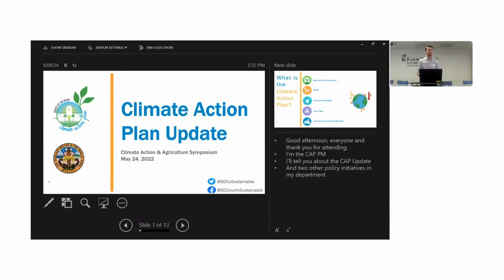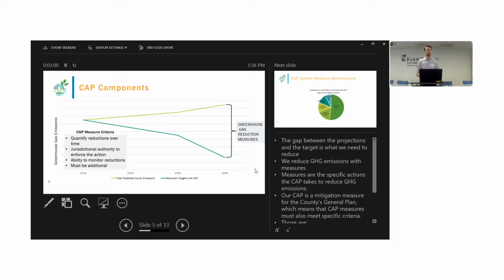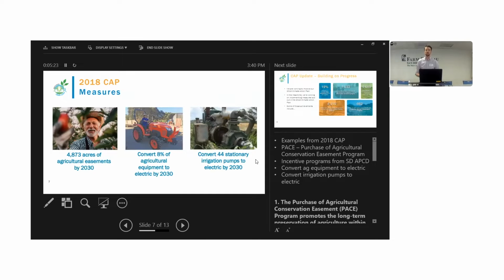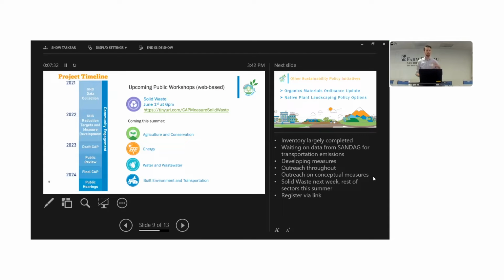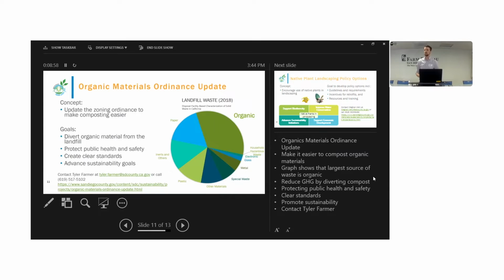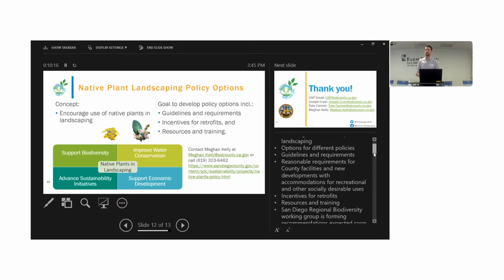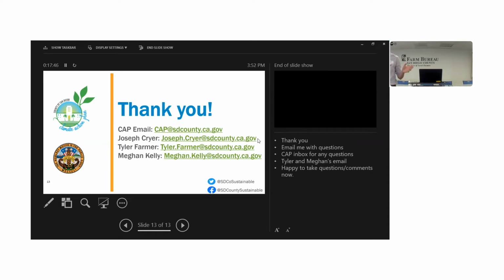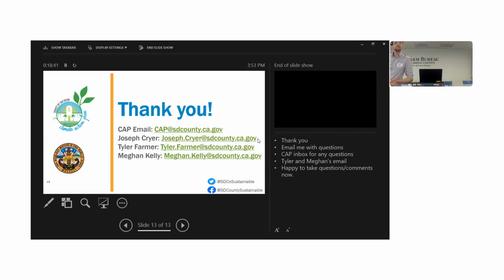County Climate Action Plan and Policy Updates (CAAS 2022, May 24)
County Climate Action Plan and Policy Updates

Speaker:
Joseph Cryer, CAP Project Manager, Sustainability Planning Division, County of San Diego

Visit the full event playlist for all the recorded presentation videos.